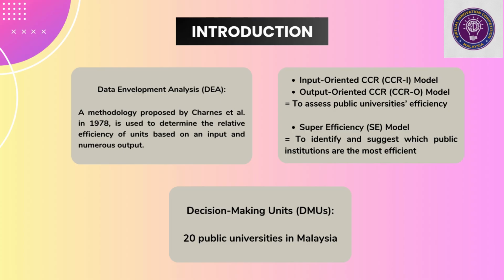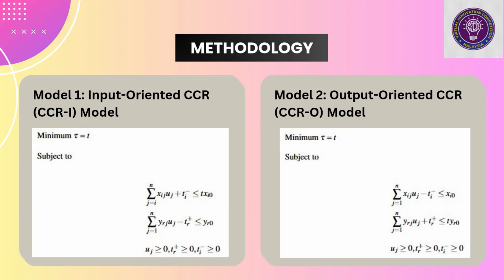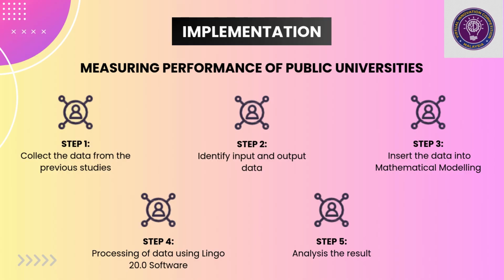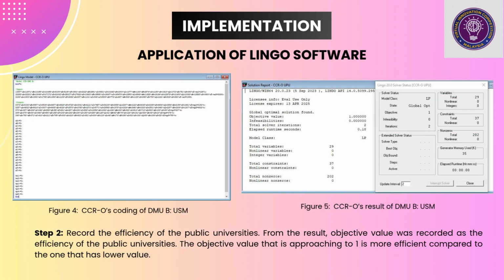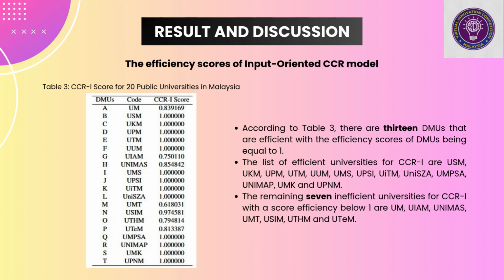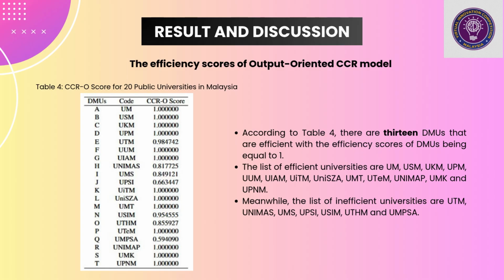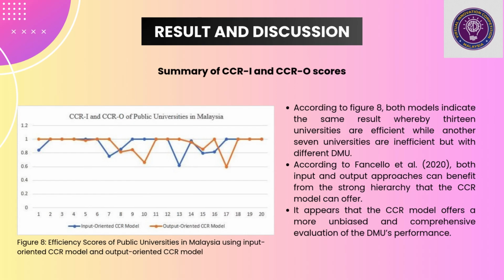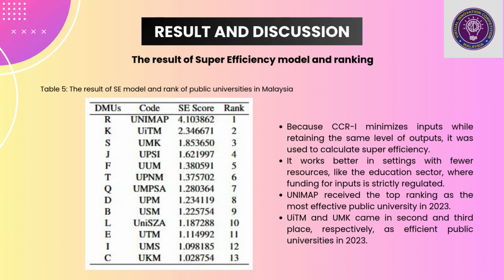PR905 MEASURING PERFORMANCE OF PUBLIC UNIVESITIES MALAYSIA USING CCR MODEL & SUPER EFFICIENCY MODEL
VIRTUAL INNOVATION COMPETITION 2025